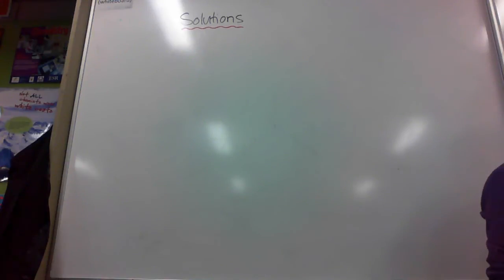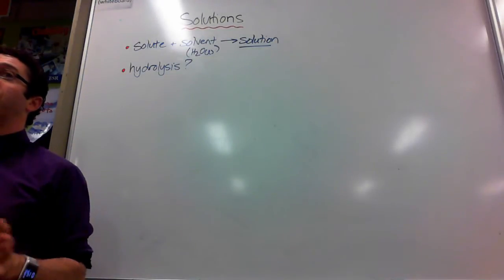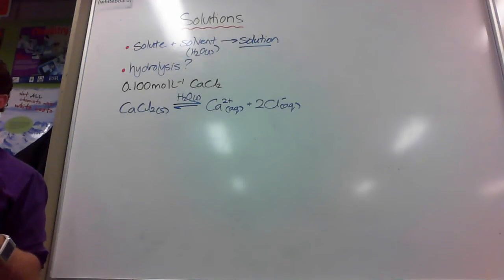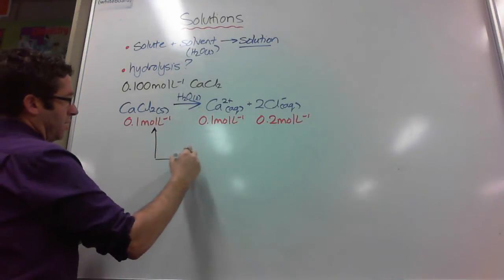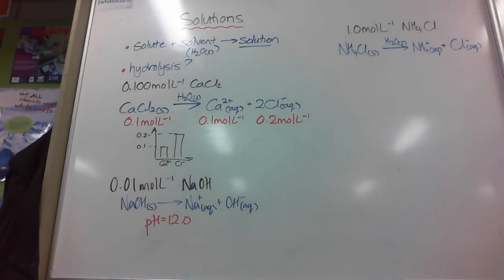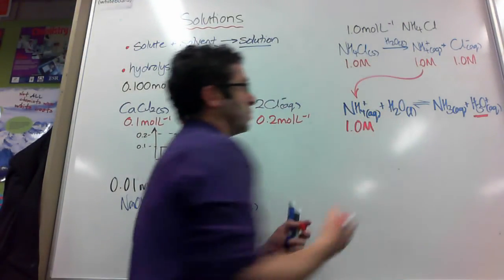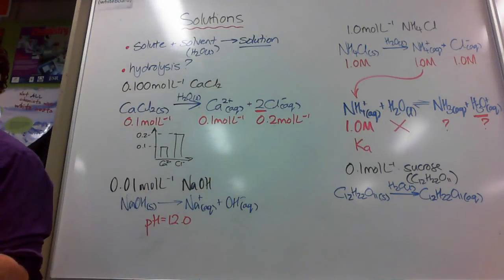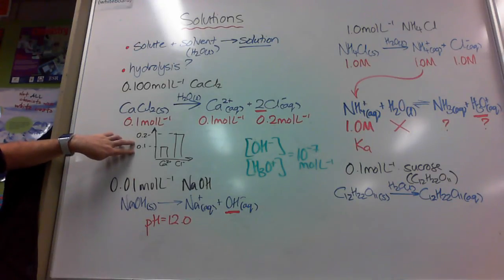Aqueous Solutions Overview - Species in Solution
What is present in an aqueous solution? Do any of these species go on to react further with the water (hydrolyse)?